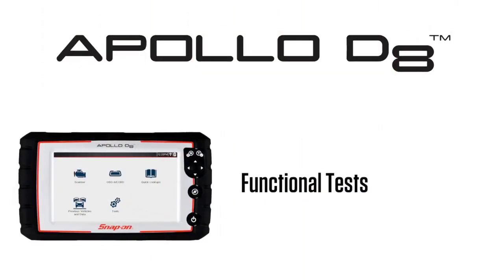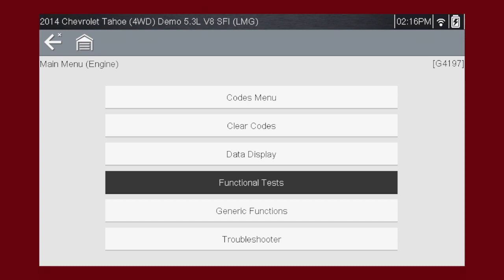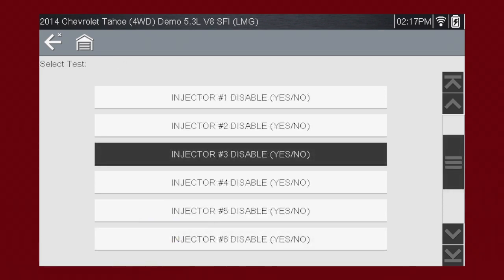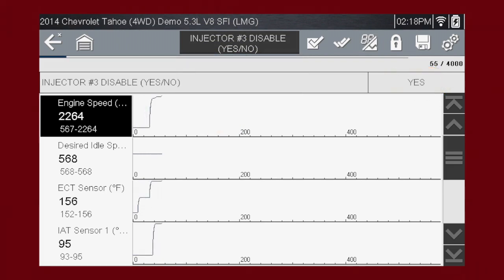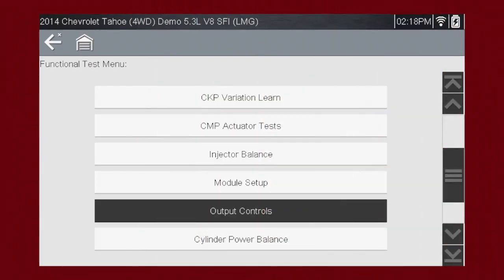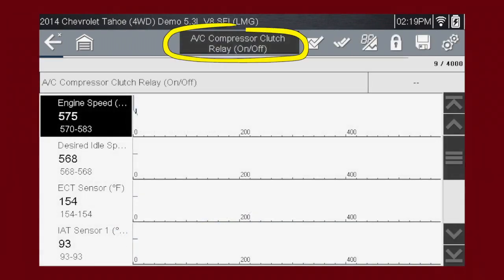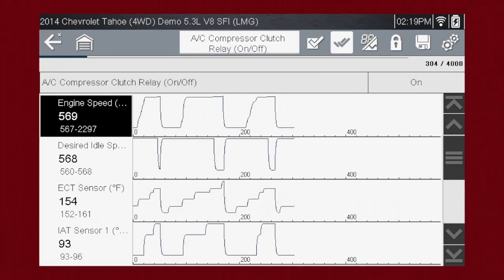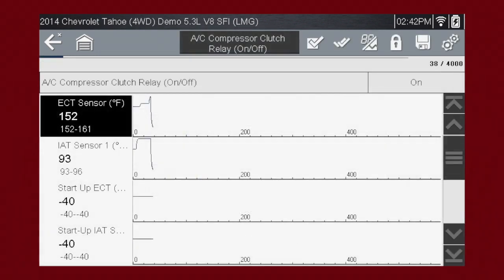Scanner Functional Tests: APOLLO-D8™ (Pt. 6/11) | Snap-on Training Solutions®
Functional tests are a great way to identify automotive issues. By isolating certain functions the vehicle controller can discover which car functions are failing.